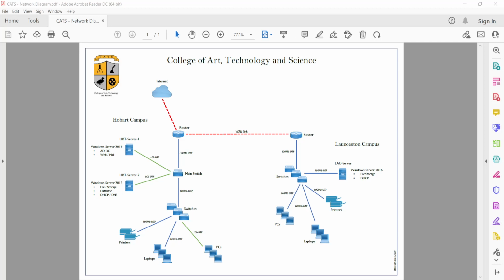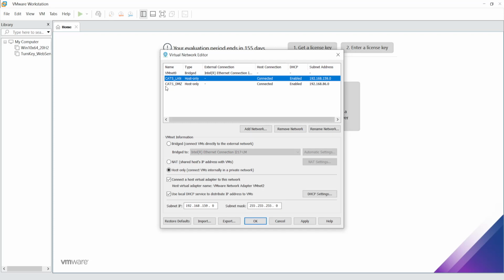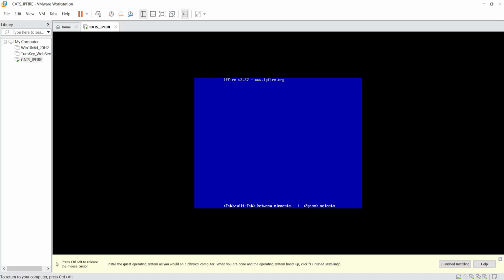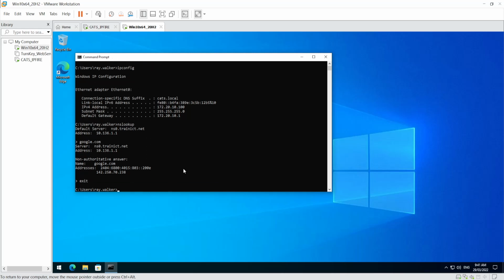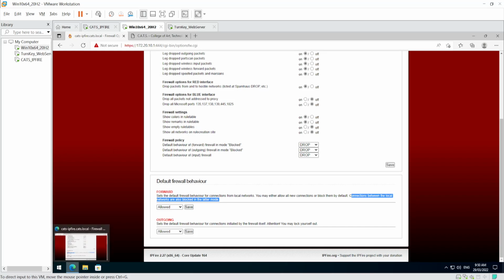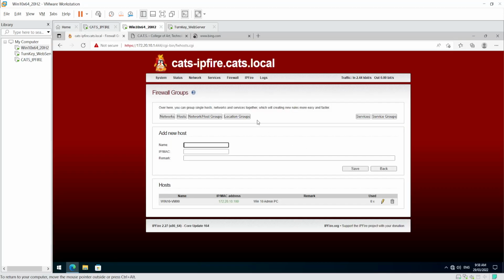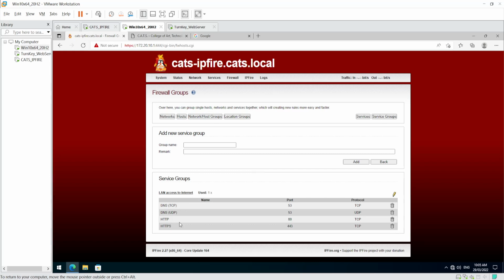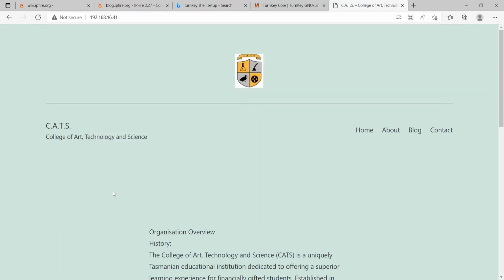The Virtual Adventures of IPFire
Setup IPFire in VMware Workstation. Setup RED, GREEN and ORANGE networks. Setup firewall groups and rules.